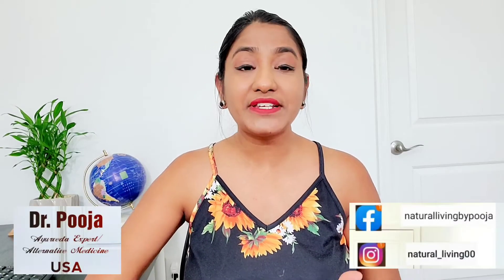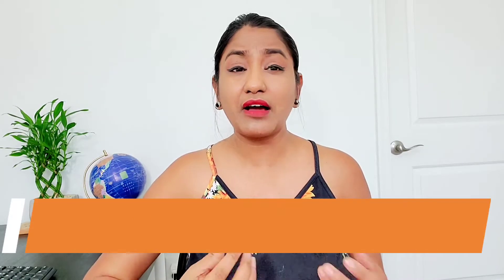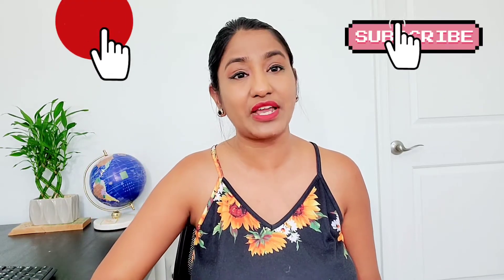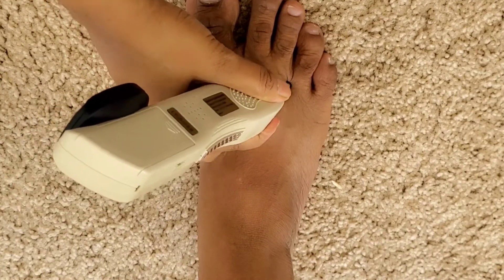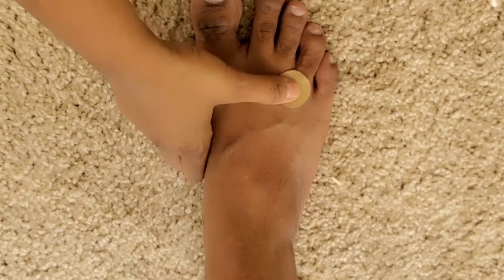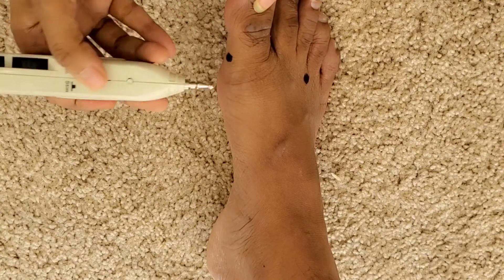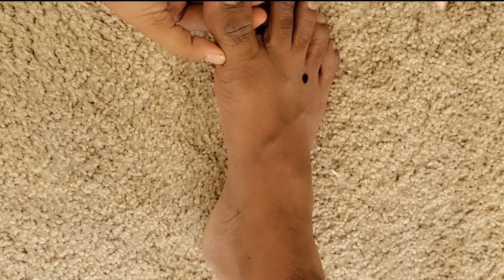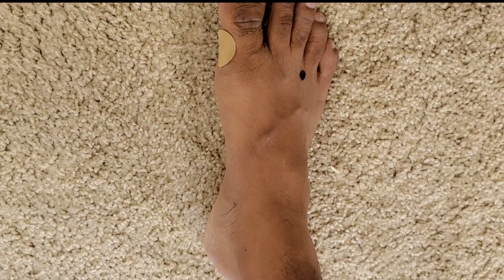ACUPRESSURE POINTS FOR URIC ACID, GOUT DISEASE, ARTHRITIS | NATURAL LIVING DRX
ACUPRESSURE POINTS FOR URIC ACID, GOUT DISEASE AND ARTHRITIS | NATURAL LIVING DRX
Buy link-

you can reduce uric acid to normal in just 30 days if you follow this treatment
in this video, you will learn acupressure points to lower uric acid level, and what lifestyle modification you have to make for a normal uric acid level
main three causes of high uric acid level , how to remove these causes by acupressure therapy
to make uric acid level normal you have to normalize spleen meridian energy, activate kidney function, and improve digestion
due to high level of uric acid for a longer time , this uric acid converts into small crystals which get accumulate in small joints , there cause pain , swelling , and stiffness
you have to make some lifestyle changes like - eat mucous less diet, less sugar, fewer milk products, no refines floor , do regular exercises etc
if you follow theses tips you will surely lower uric acid to normal in just 21 days without any medicines
USEFUL PLAYLIST LINK-